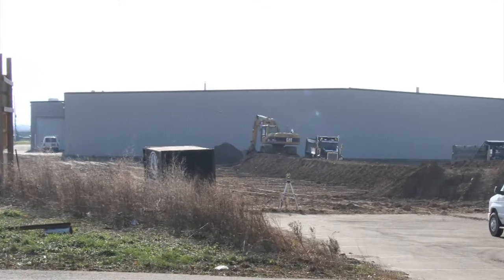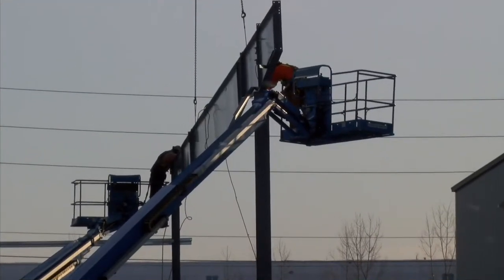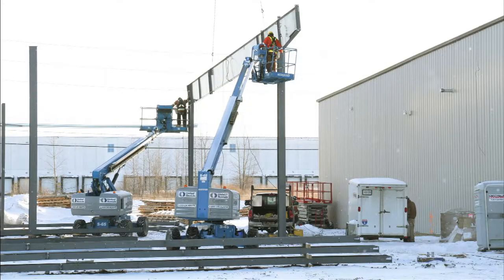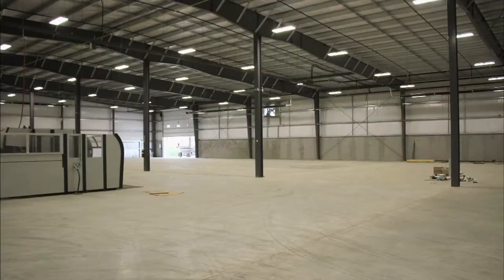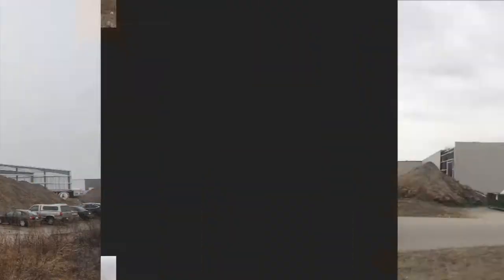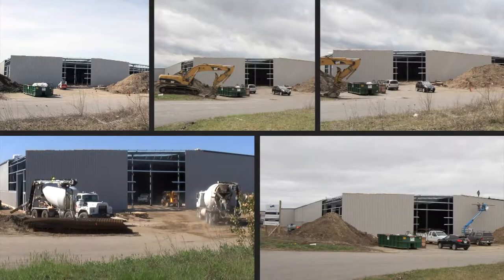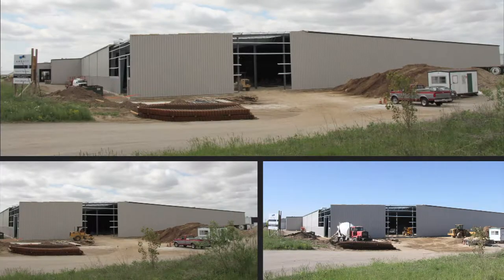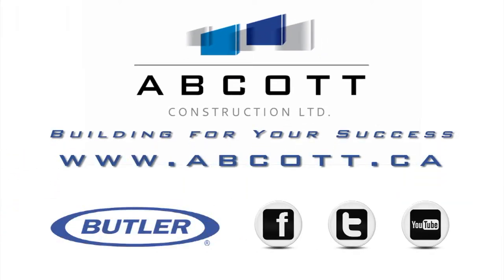Mott Manufacturing Ltd. - Abcott Construction Building Time Lapse